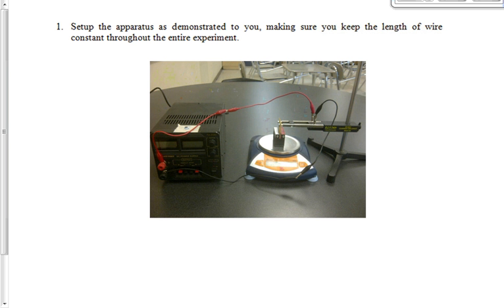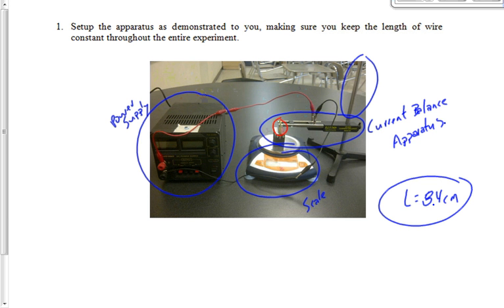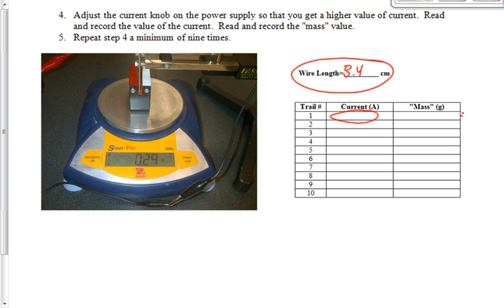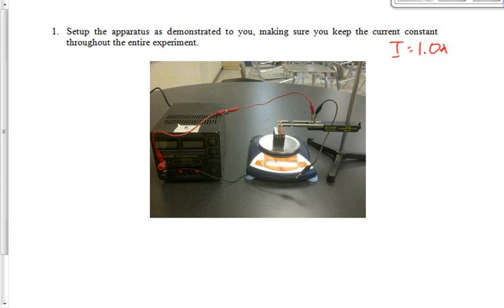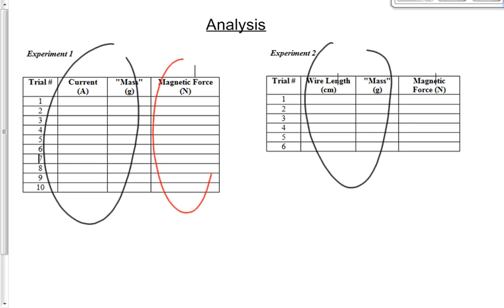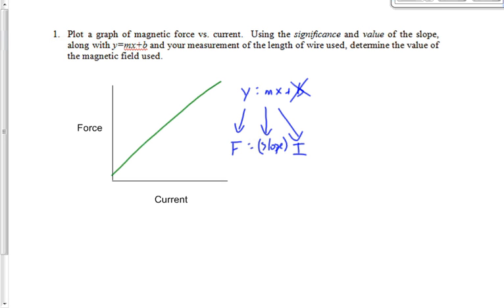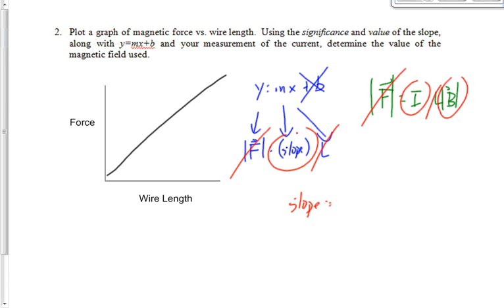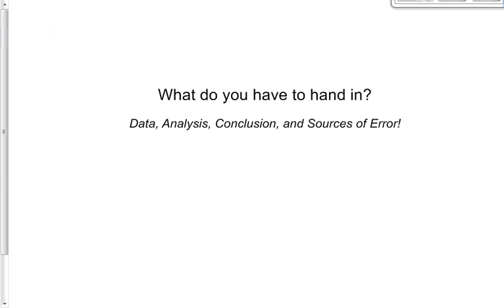(309-P3014F) Current Balance Lab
Description of the current balance lab performed in class.